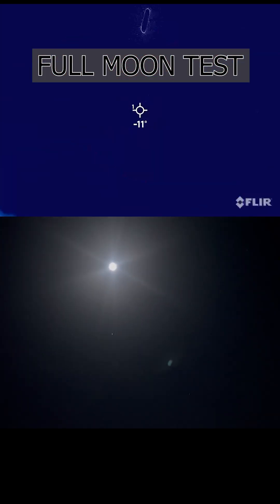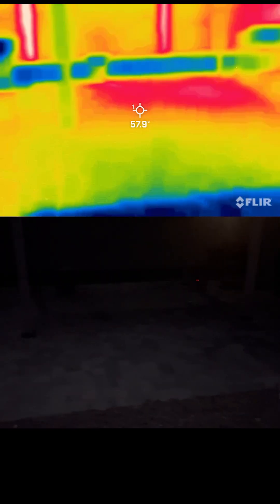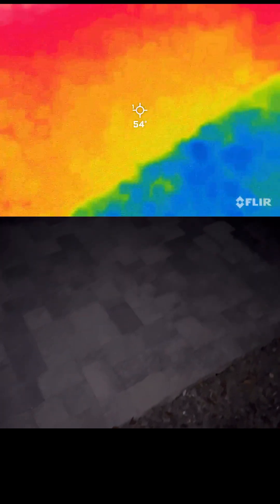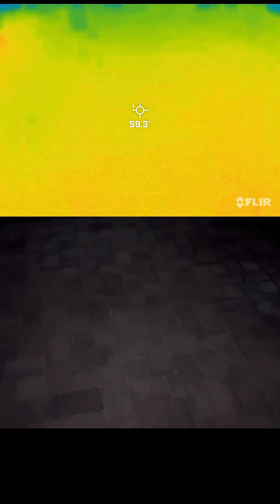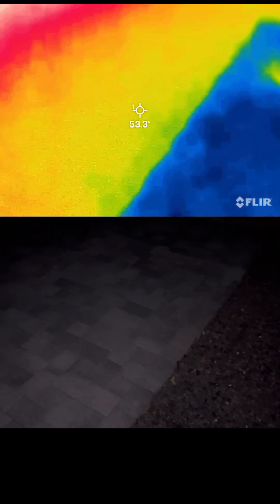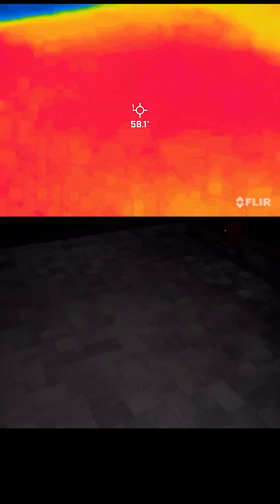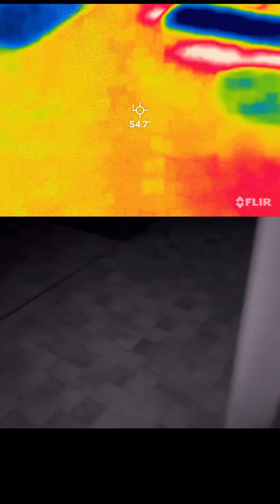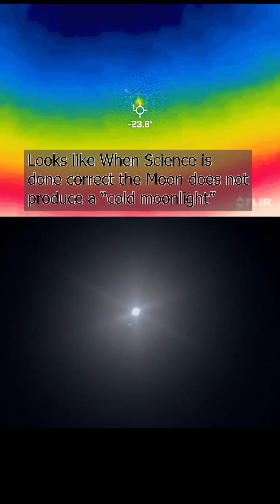Cold Moonlight Fails Again When You Actually Measure It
"The claim of “cold moonlight” says moonlight can lower temperatures compared to areas in shadow. This idea has been tested many times, and it fails every time it is measured properly.

In this video, I run a simple comparison the night before a full Moon. Temperatures are measured under direct moonlight, under a gazebo while still exposed to moonlight, and in full shadow. When the measurements are compared, there is no cooling effect caused by moonlight itself.

Any temperature differences come from shielding, airflow, or insulation, not from the Moon emitting cold light. Moonlight is reflected sunlight, and it does not carry a cooling property.

This is a follow up measurement using the same real world approach. Anyone can repeat this test with basic tools.

I test claims using direct measurements and repeatable experiments.
If a claim is true, it should survive measurement.

Test the claim. See for yourself."